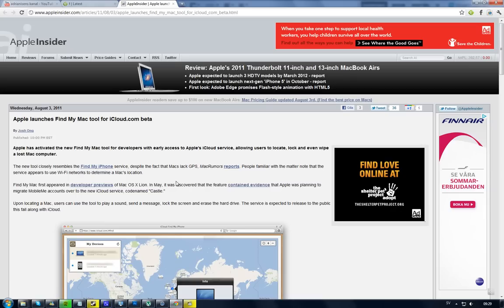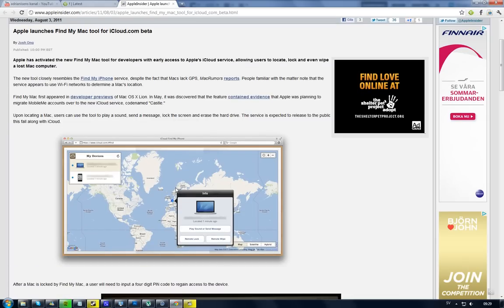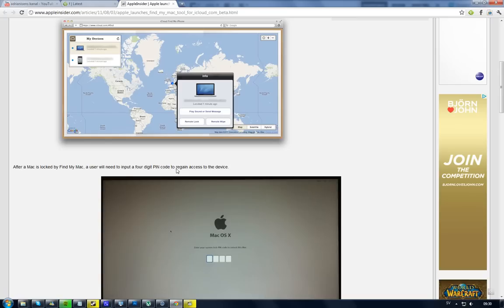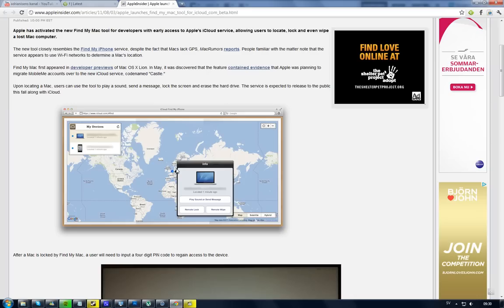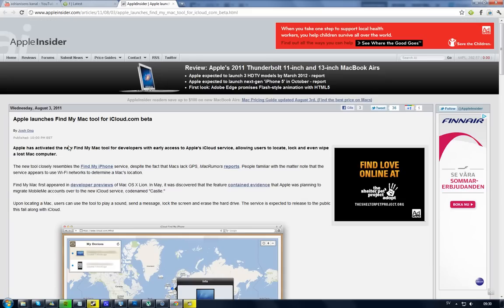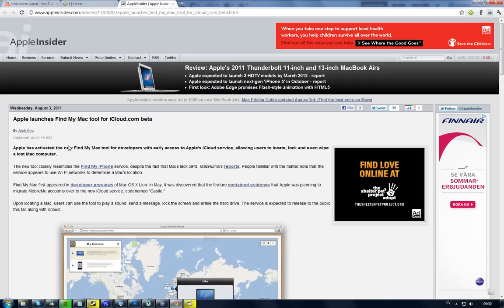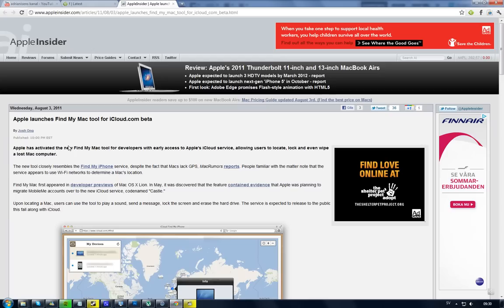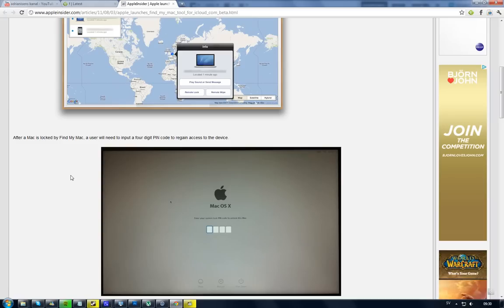Apple Try Find My Mac iCloud Beta For Developers! Track Down Thieves! Erase Hard Drive, Lock Down!